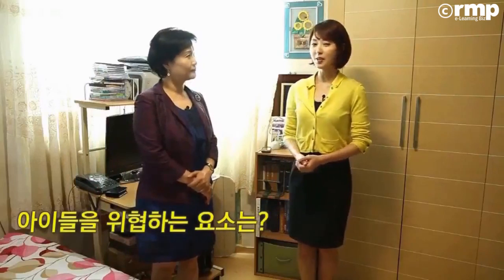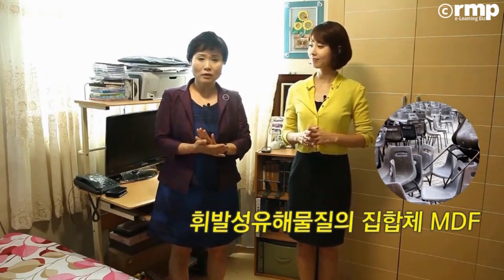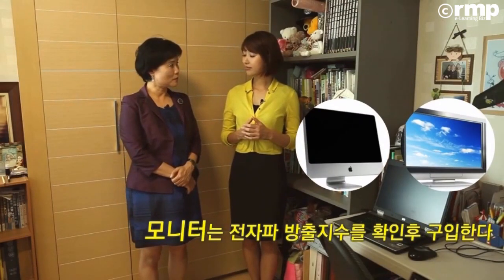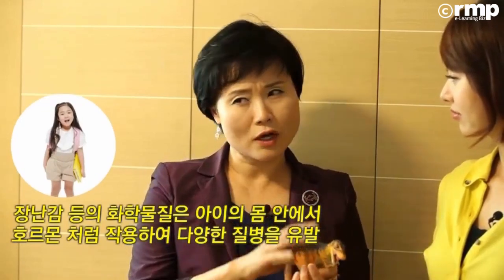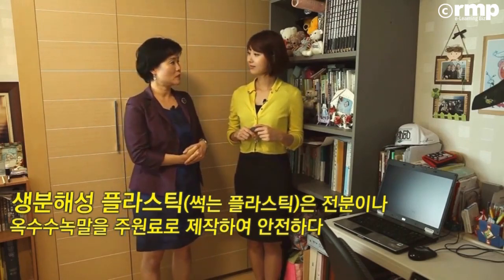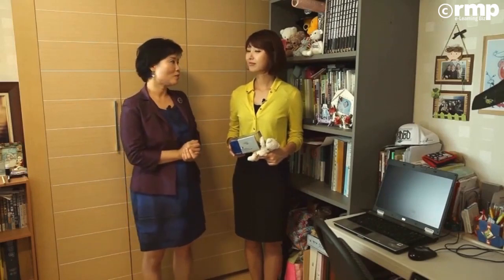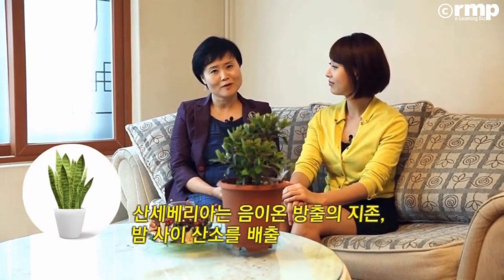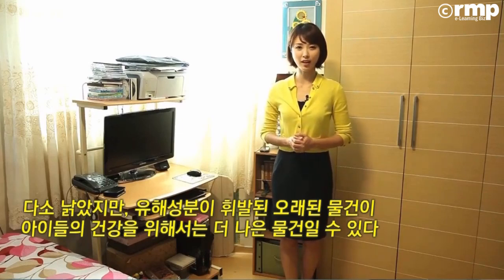독소 없는 아이방 만들기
아이때부터 성인이 될 때까지, 집에서 자녀가 성장하며 가장 많이 머무르는 공간은 바로 자신의 방, 아이방이겠죠~?
아이방에 있는 가구부터 장난감까지, 여러 물건들로부터 우리 아이가 유해요소에 노출될 위험이 높다고 하는데요.
유해요소로부터 멀어지고, 안전하게 사용할 수 있는 방법에 대해 알려드립니다.

***본 콘텐츠는 온라인전문교육기업 rmp에서 자체제작한 콘텐츠로,